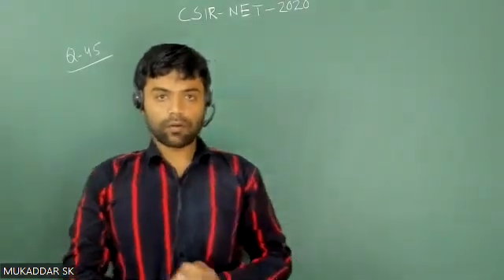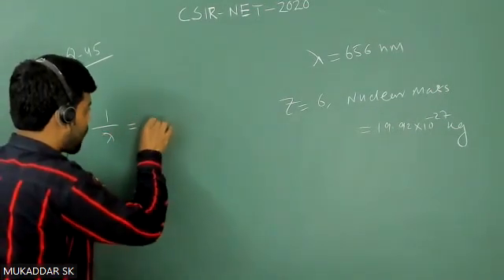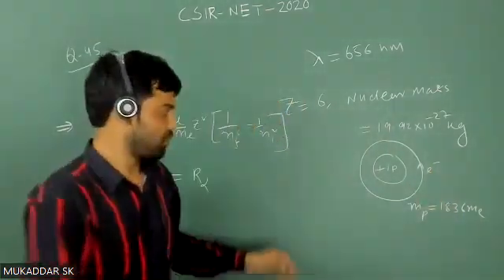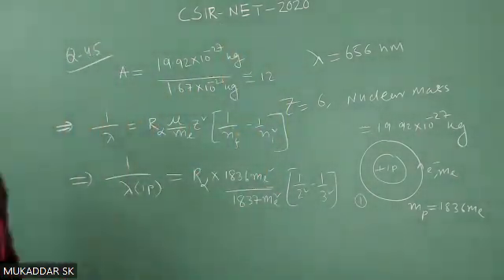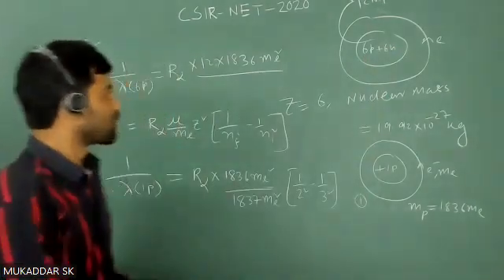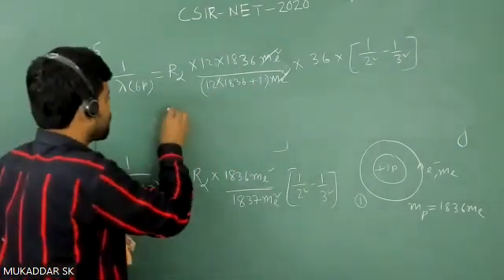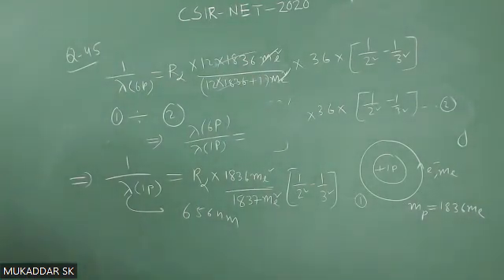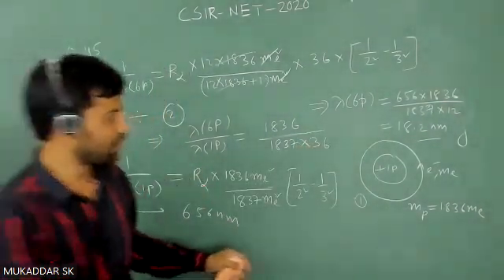Question No 45 CSIR NET 2020 Atomic Physics solution